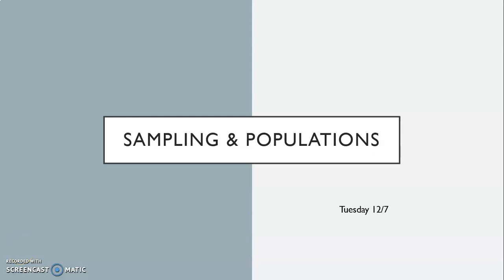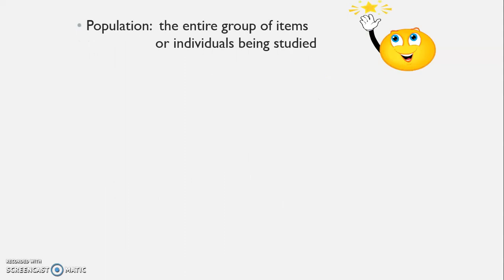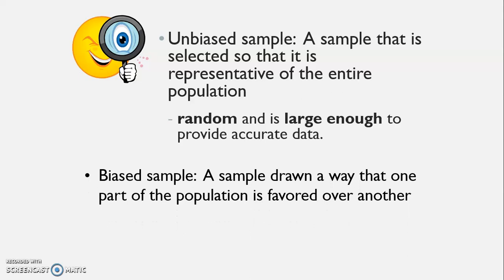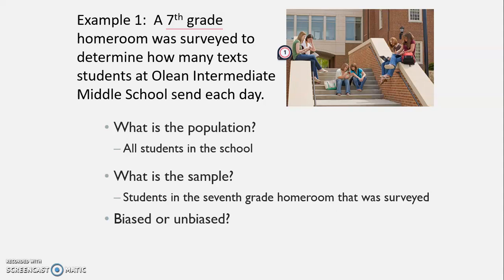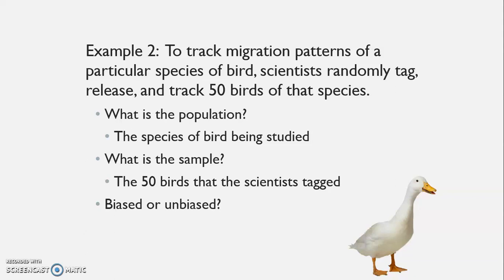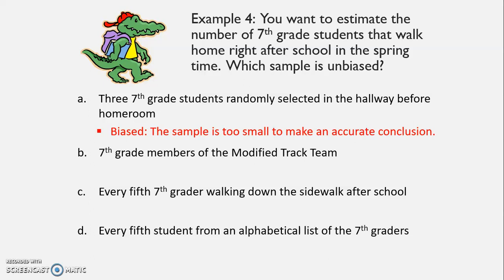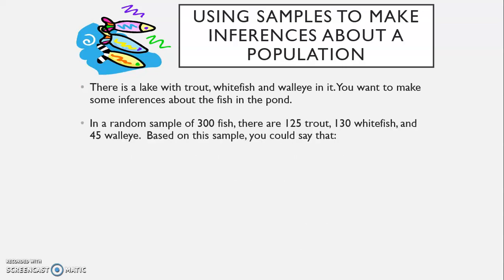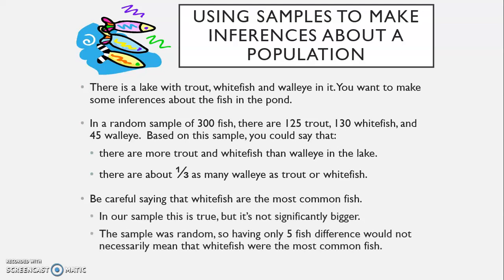12 7 Sampling and Populations